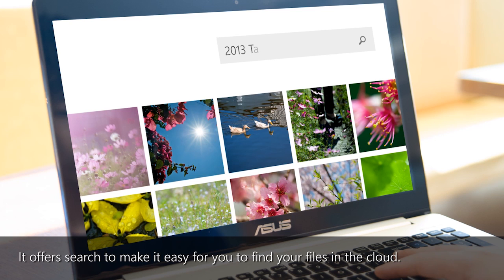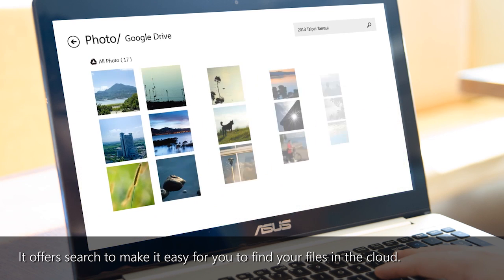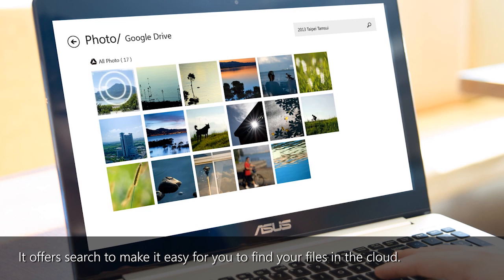Google Drive: Asus Anywhere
Have a look at the Google Drive integration with the Asus Anywhere application.